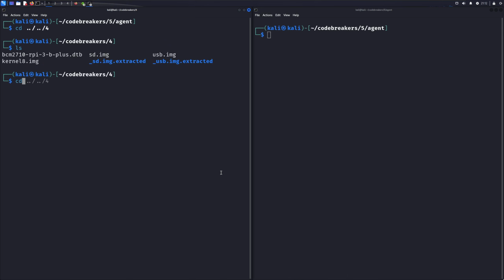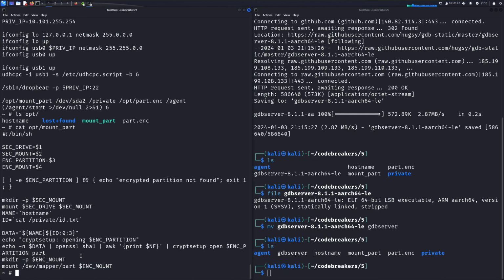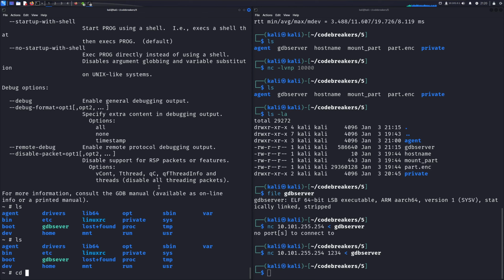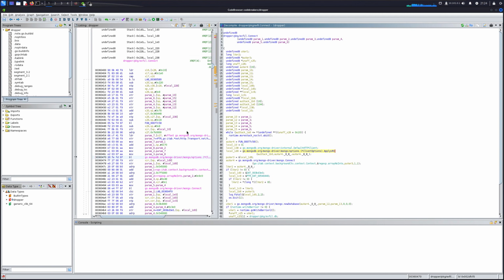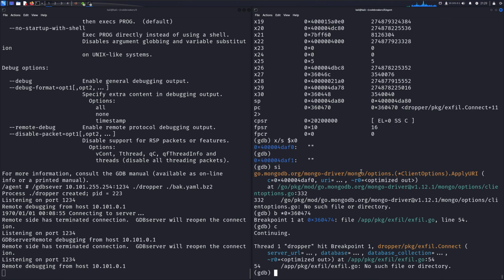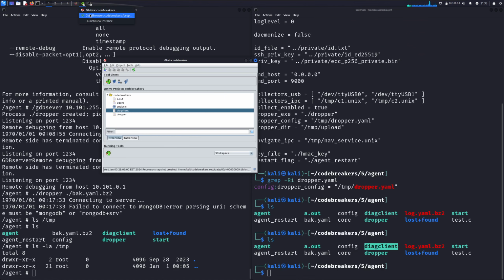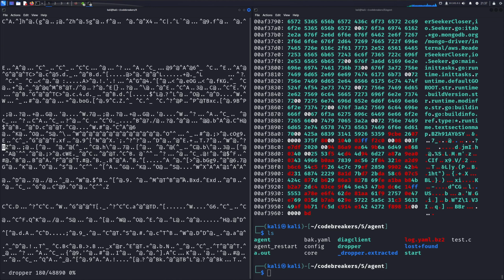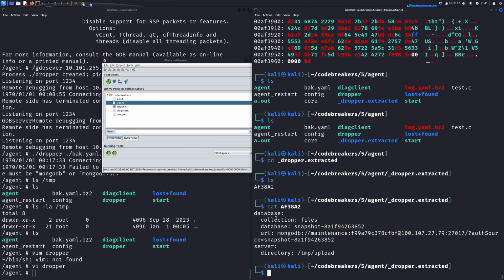Codebreakers 2023-2024 Walkthrough: Task 5 Part 3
This video details the background and process relating to solving the fifth task. The part attempts to identify the connection data in memory.